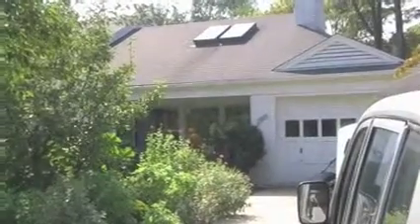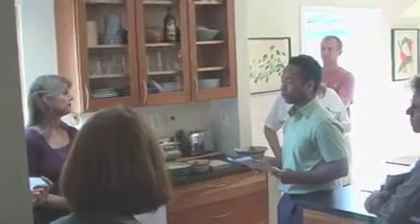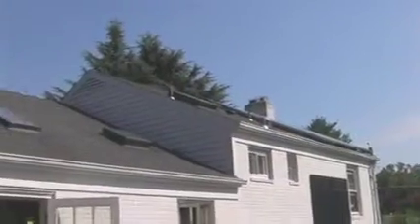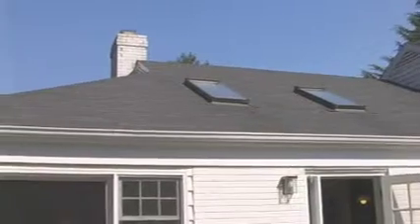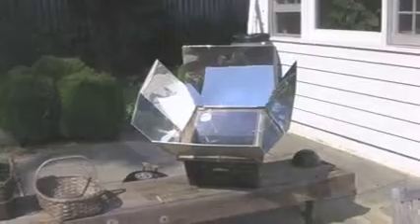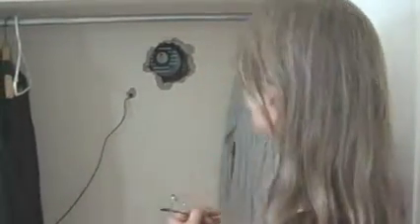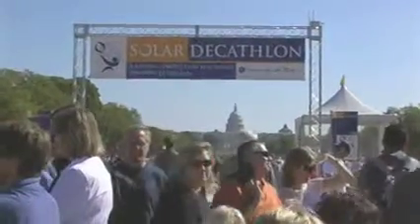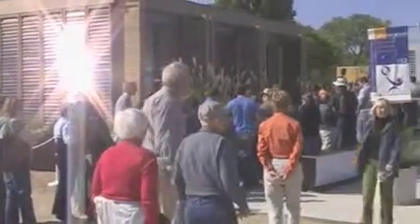Virginia Solar Tour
by Ken Chamberlain